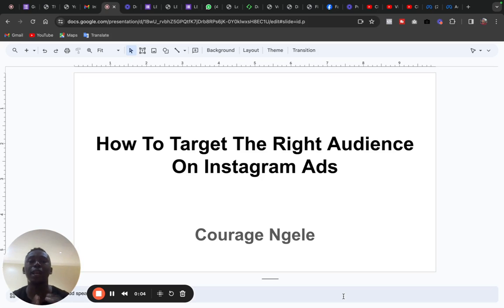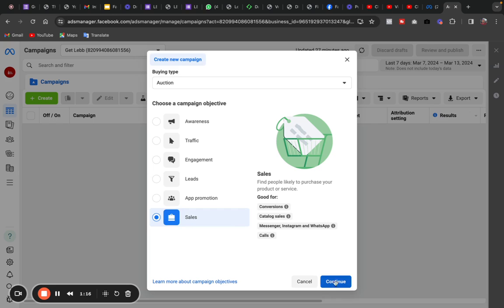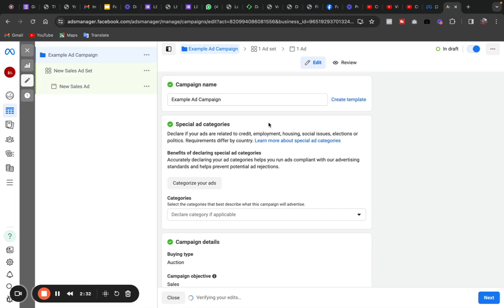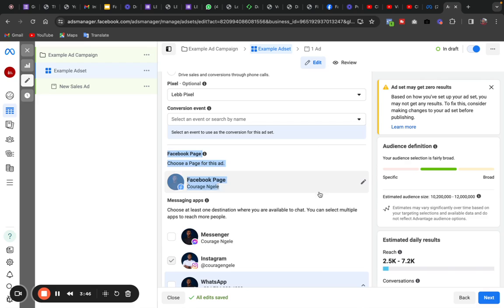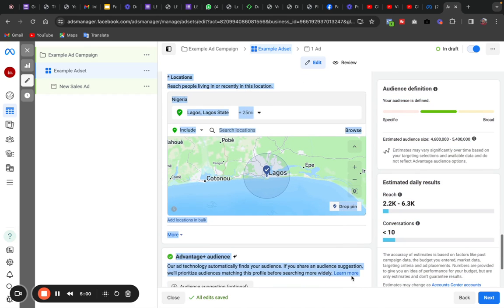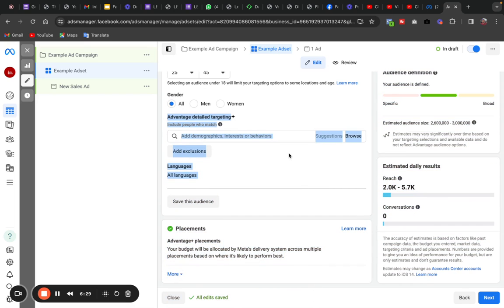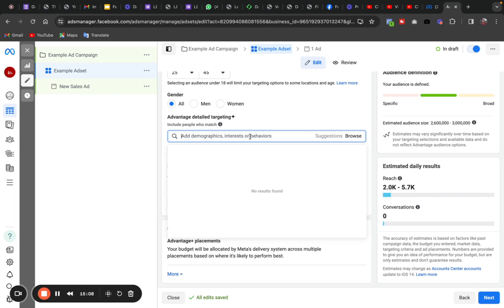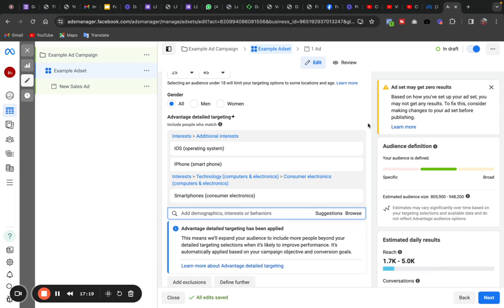How To Target The Right Audience On Instagram Ads | Facebook Audience Targeting Hack 2024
Facebook Audience Targeting Hack 2024. Learn how to target the right audience on Instagram Ads.

Audience targeting is one of the major factors that influences the success of an advert on Facebook or Instagram. If you learn how to run ads on Facebook or Instagram, you will agree that targeting the right audience with your ad is a game changer. Facebook ads audience targeting or Instagram ads audience targeting is a major concern of business owners when advertising their business online.

In this video, I dived into the Facebook ads manager to show you how to target the right audience on Facebook Ads and Instagram Ads.